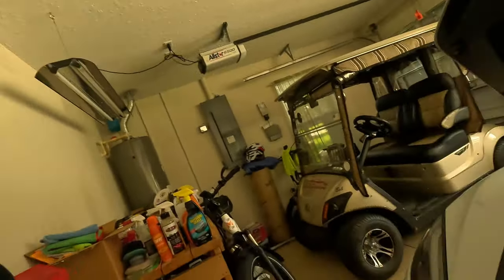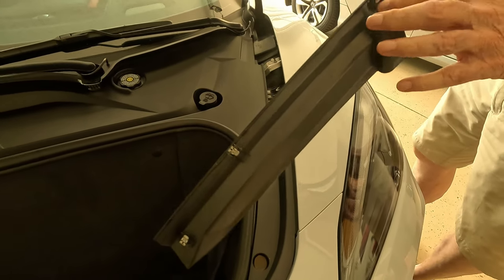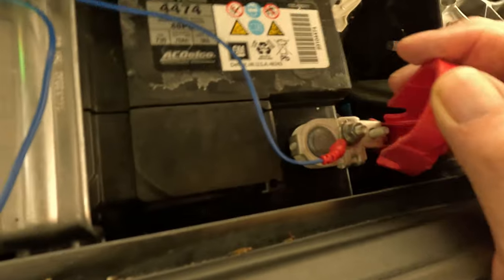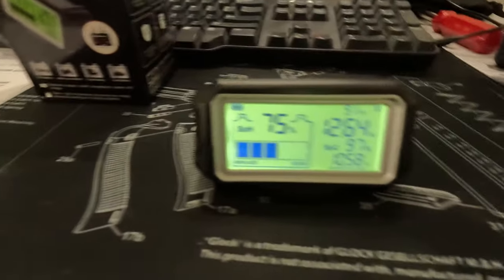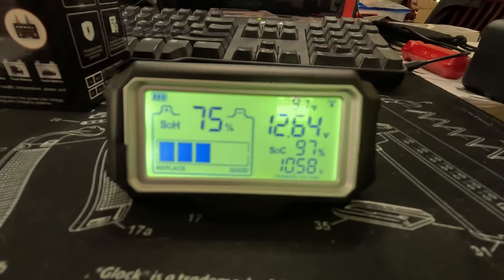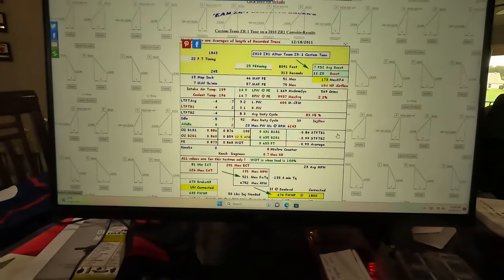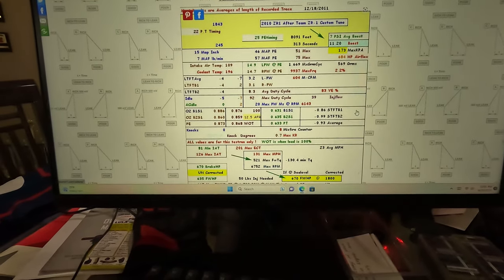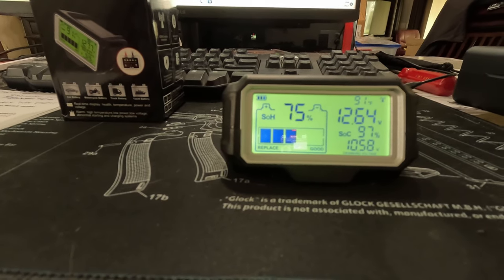UPDATE on Remote Battery Monitor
UPDATE on Remote 12V Lead-Acid Battery Monitor. With special a link to TeamZR1.com Final Report

Amazon link to 12V Lead-Acid Battery Monitor

128 GB Memory Card
128 GB Memory Card on sale Amazon

List of items for my powerwasher that I bought:

50' UBERFLEX™ Kink Resistant hose: Hose
McKillans Short Pressure Washer Gun with Swivel
Twinkle Star Quick Disconnect Kit
MJJC V2.0 Snow Cannon
Chemical Guys Extreme Soap
Chemical Guys Speed Wipe
Chemical Guys Miracle Towel